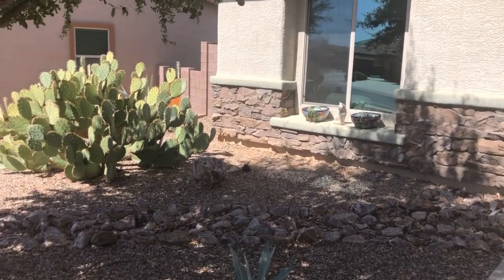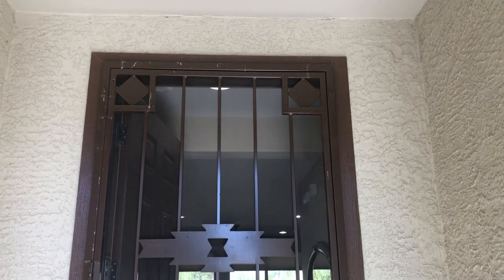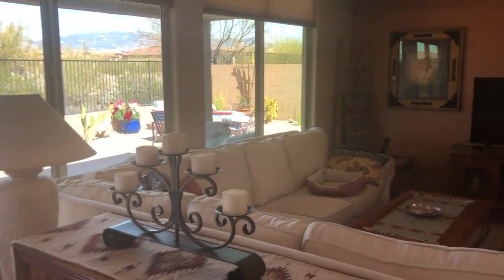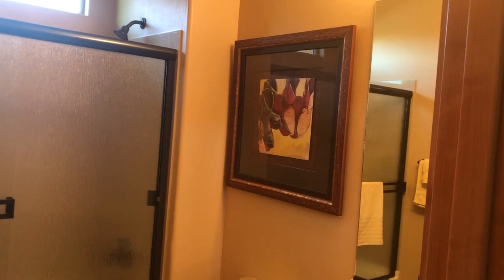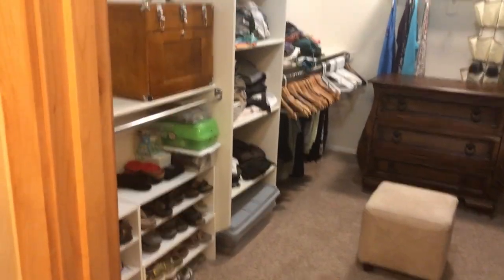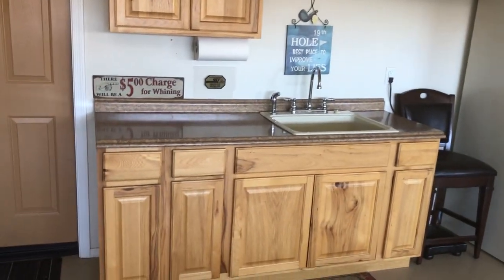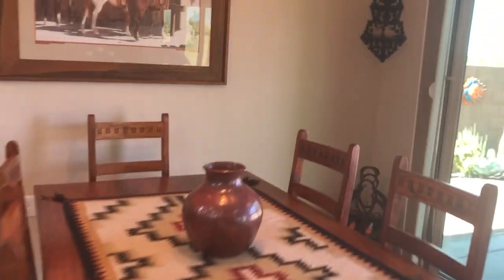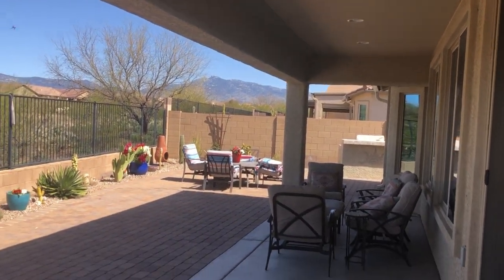13893 E. Huppenthal Blvd. Vail Arizona 85641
2BR+Den/2BA home on a premium view lot in 55+Community of Del Webb at Rancho del Lago